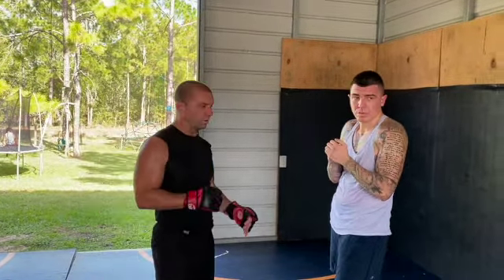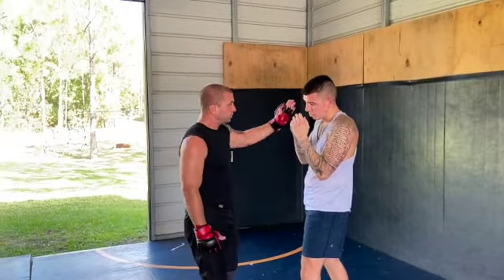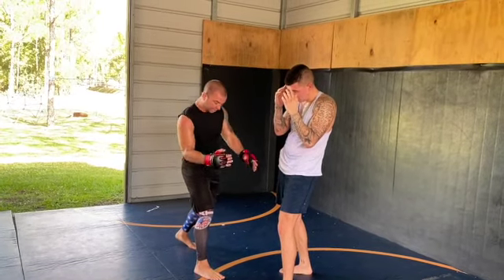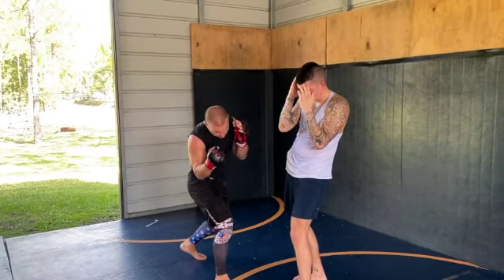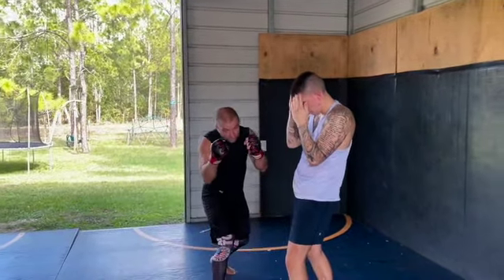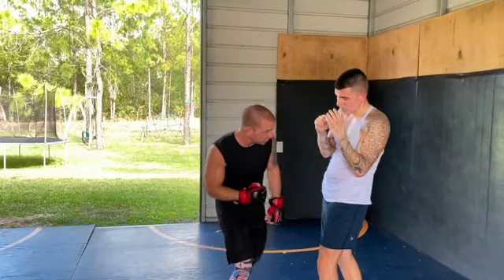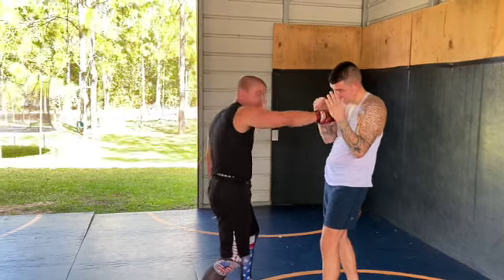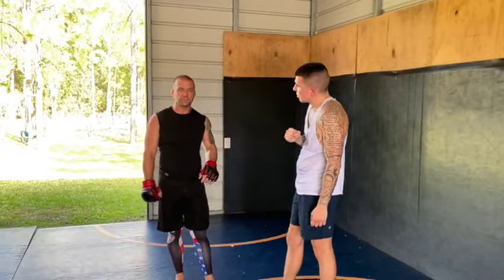The Best Angle for a Knockout Punch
The 3 south, as we call it in MMA science. Is creating an angle using a "hip switch". In this example it is done from the orthodox stance to set up a lead hook from south paw. The 3 south you. This will catch opponents off guard and put you outside the line of their attacks. Giving you the advantage and creating an opportunity to land a big punch!

Follow us on all platforms for more FREE MMA content